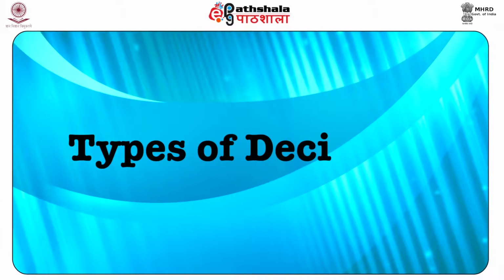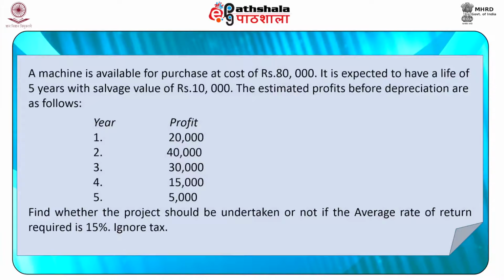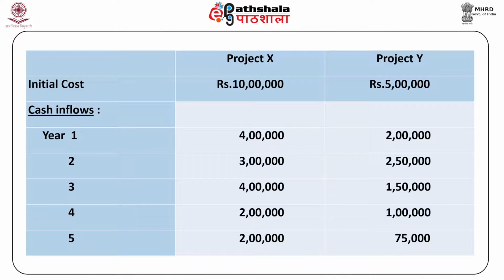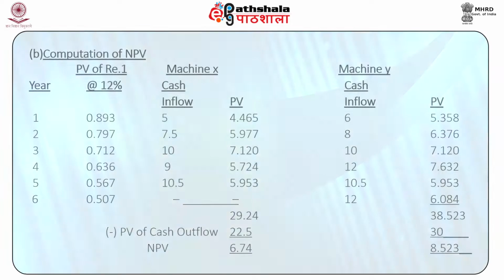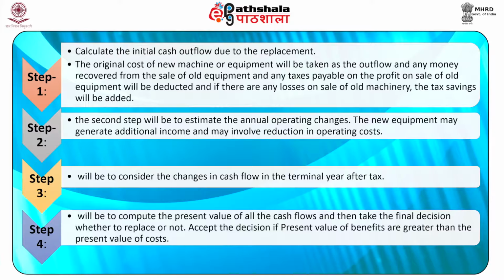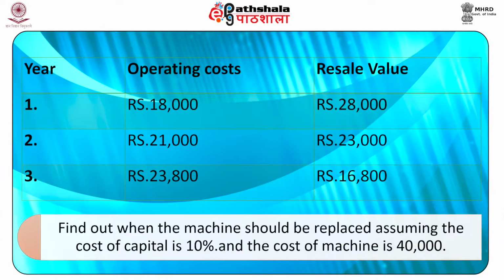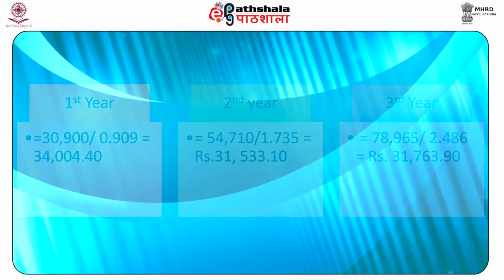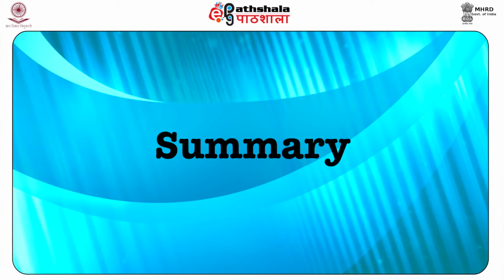BSE P16 M20 x264